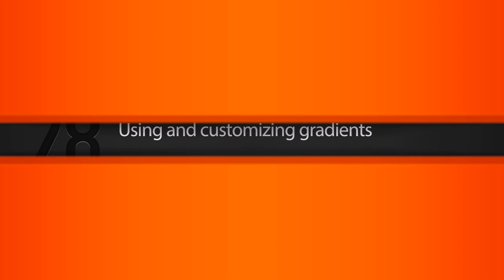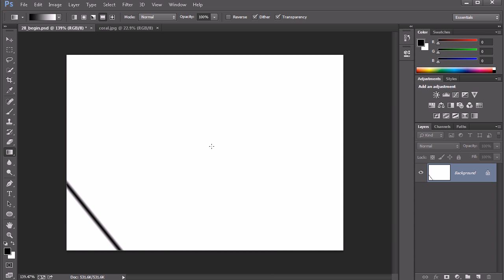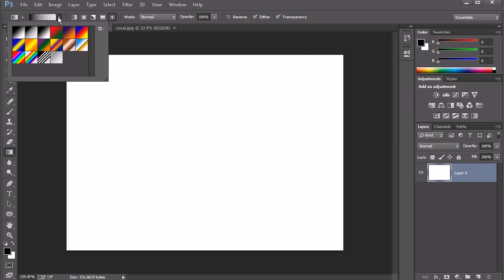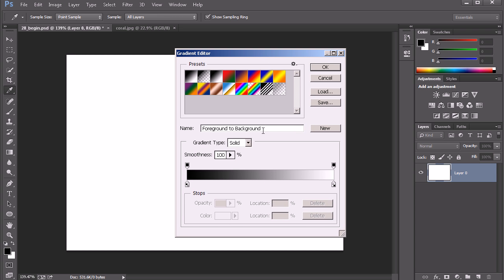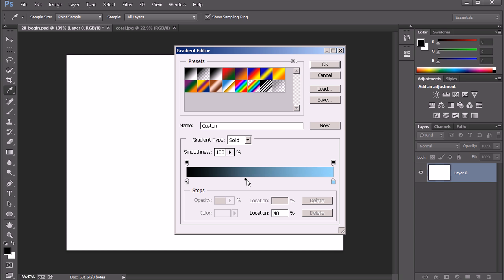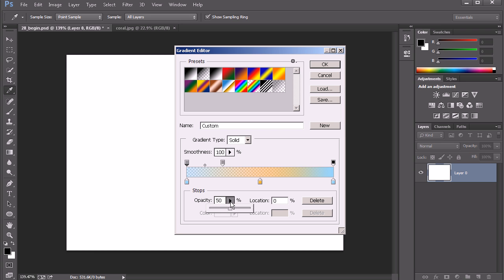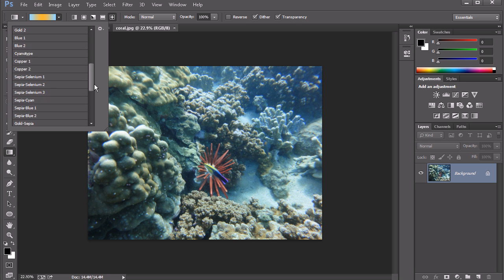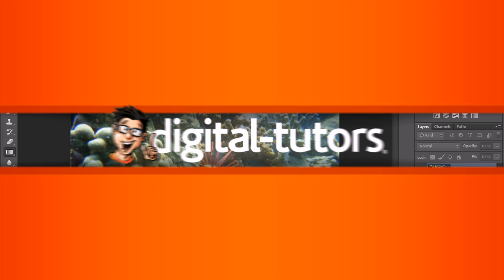27 Filling selections with the Paint Bucket Too